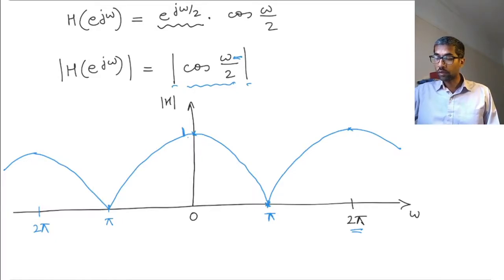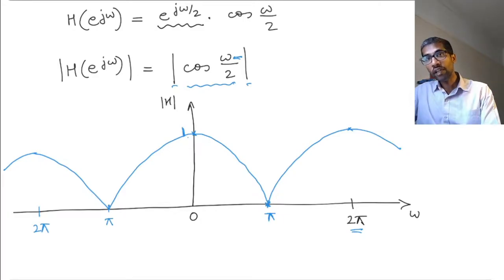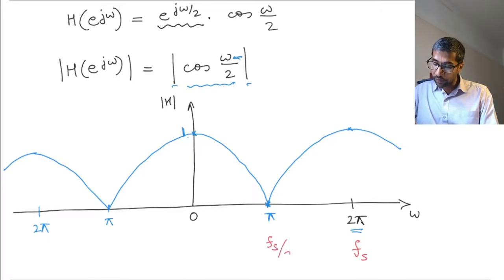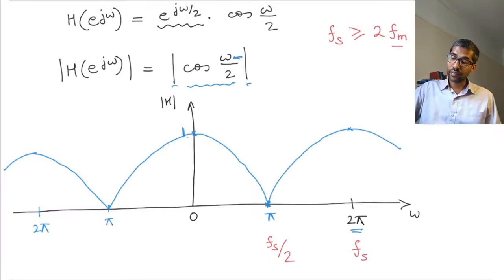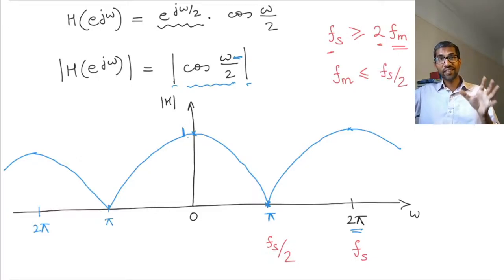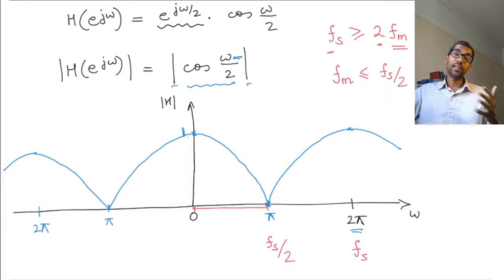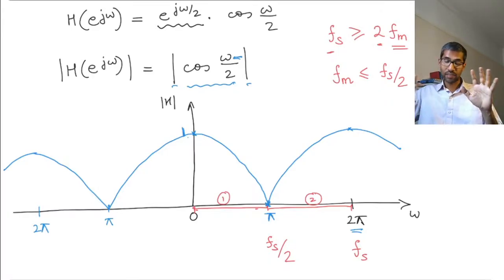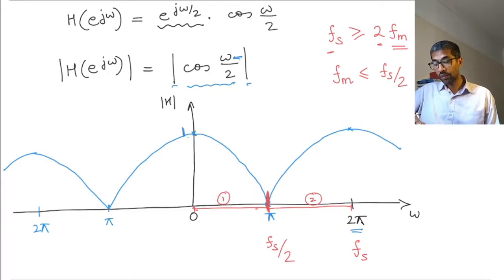Digital Systems - 3.11 Frequency Response - Example 1 - Interpretation